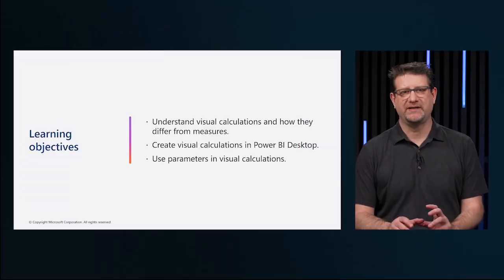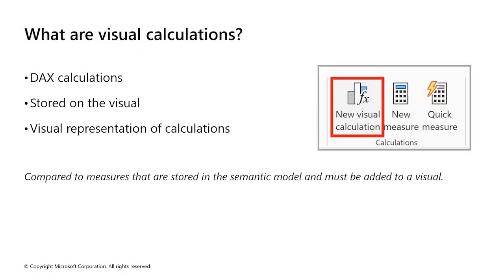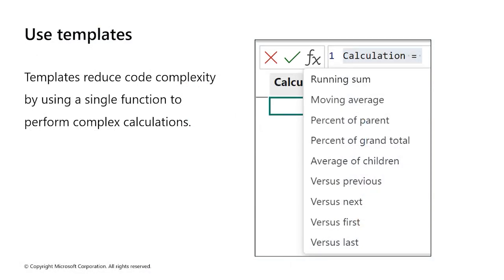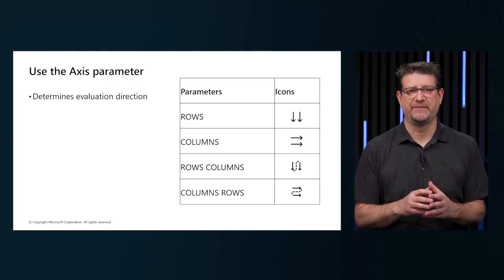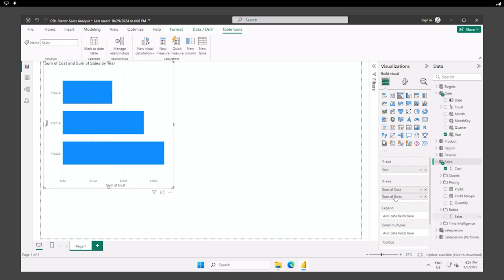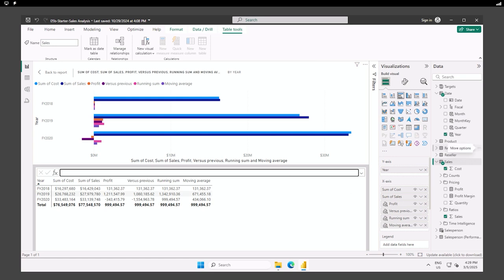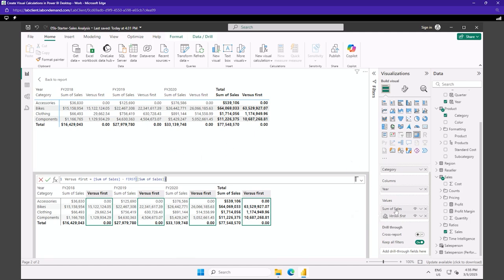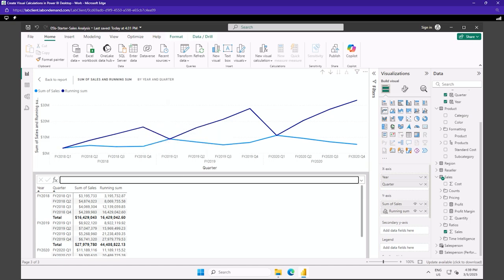Create visual calculations PL-300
Calculated Visuals: Understand how to use calculated visuals in Power BI to dynamically display data based on user interactions and filters.

Learn more about this course and take the certification exam to test your new skills